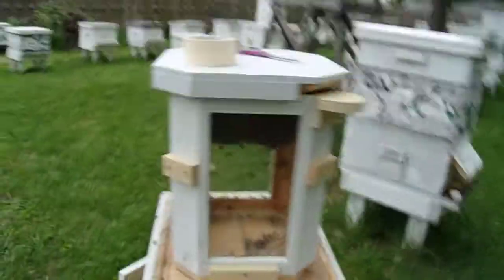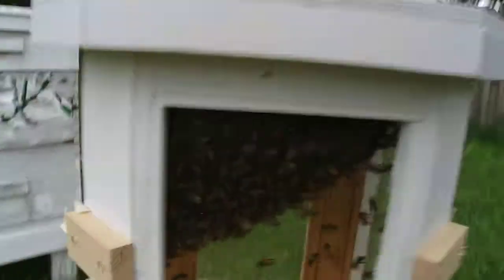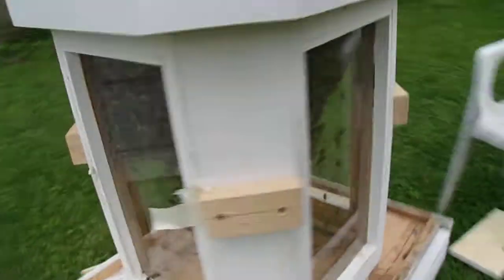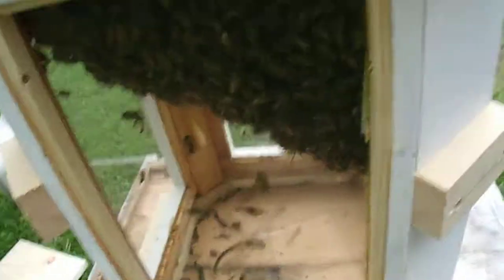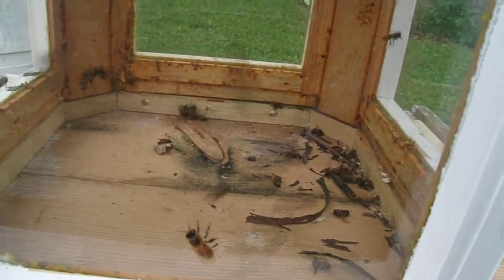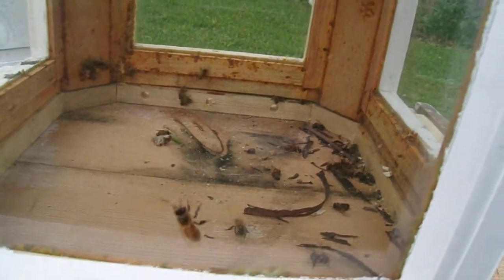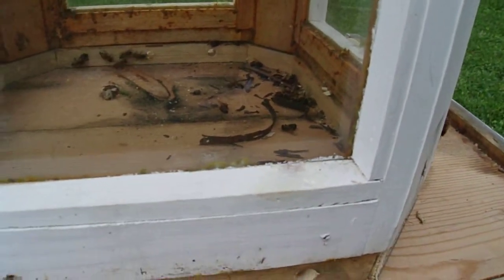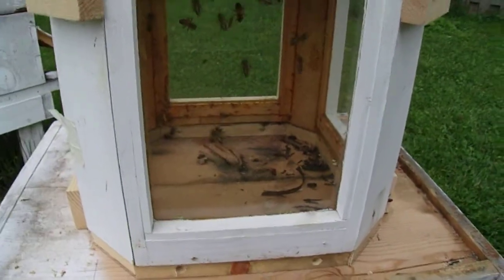1st day look at the other new swarm "Mojo".